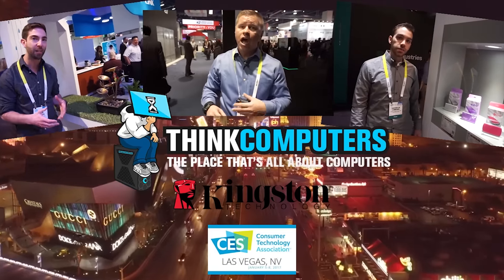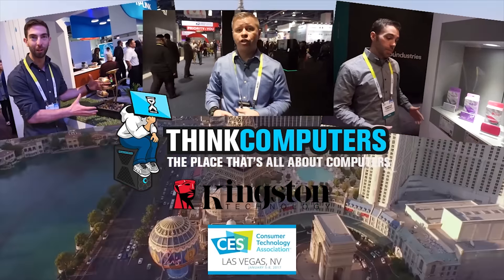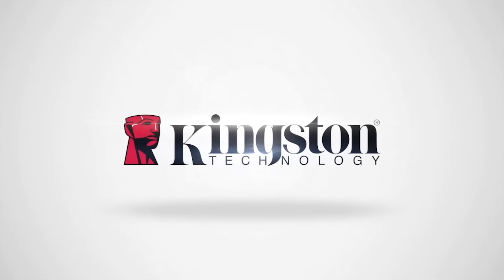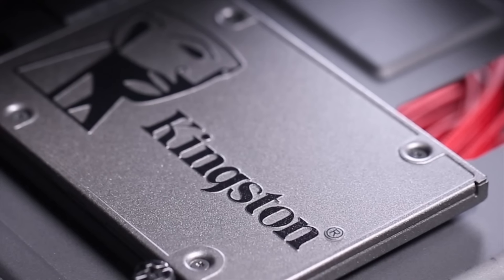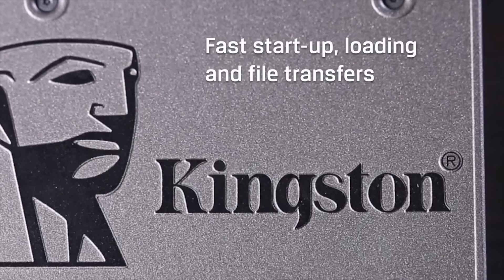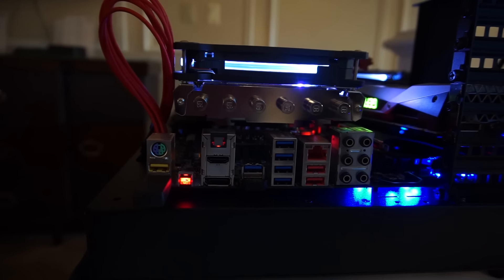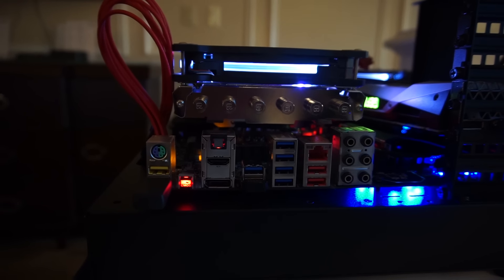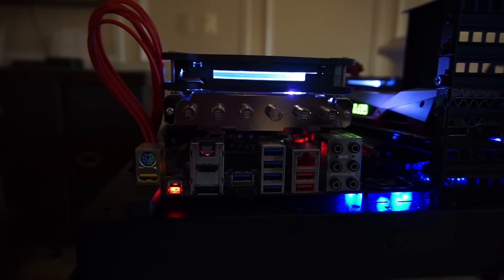ECS Slices into Kaby Lake with Z270-Lightsaber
ECS Slices into Kaby Lake with Z270-Lightsaber!  Full Coverage Article